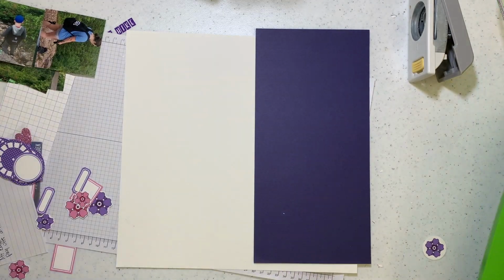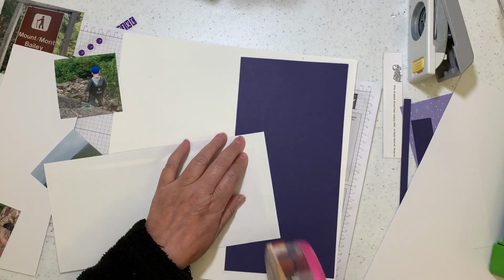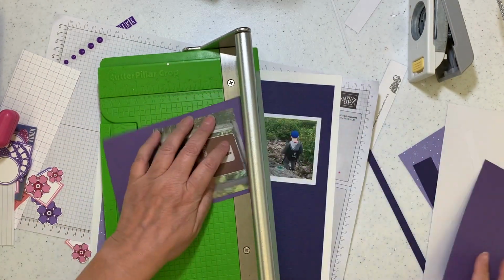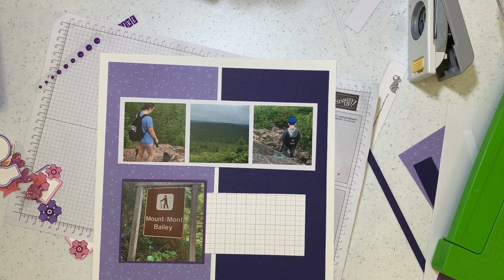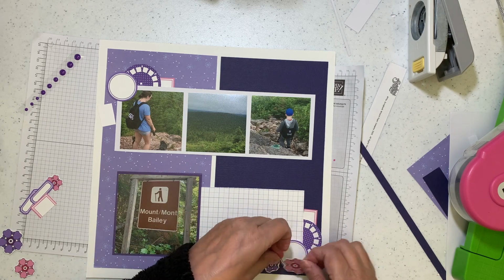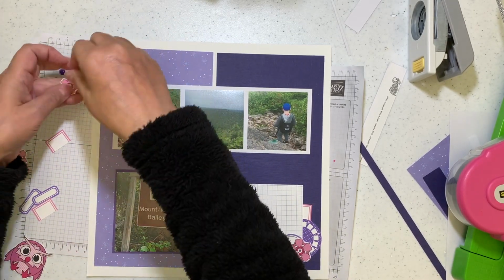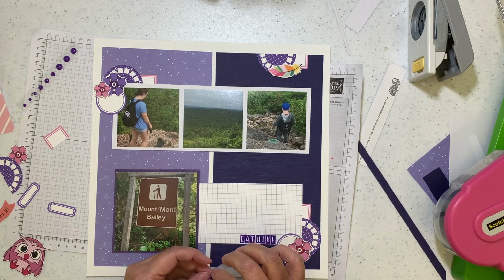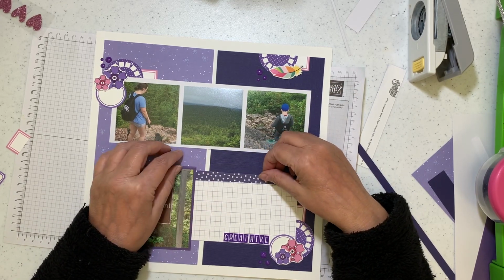Scrapbooking Process 952 (2022-9/100)